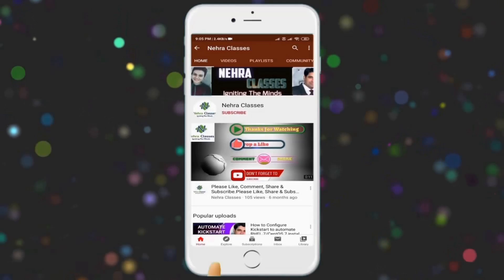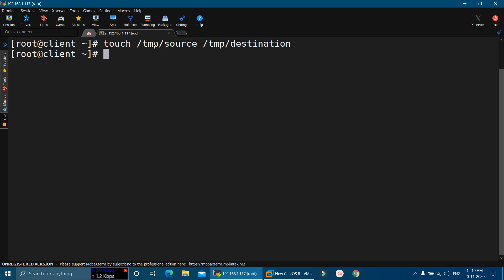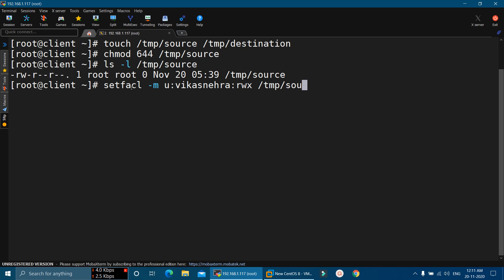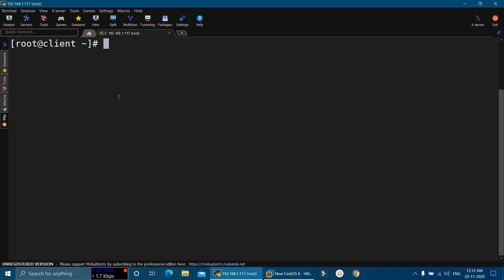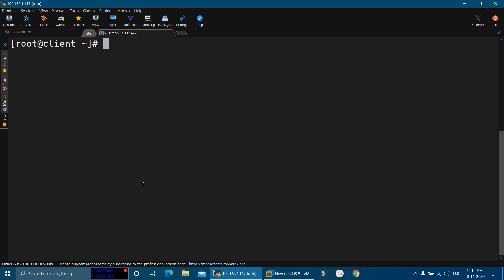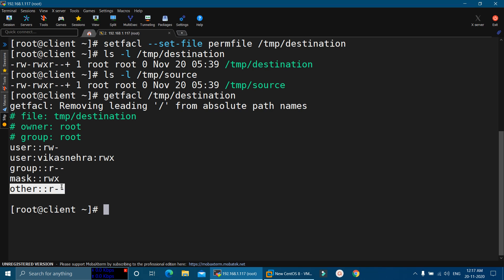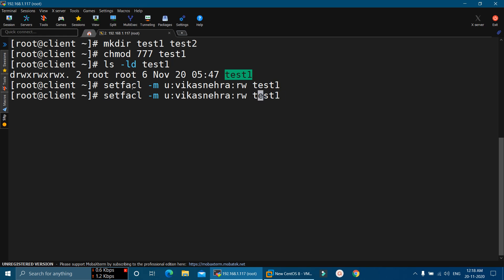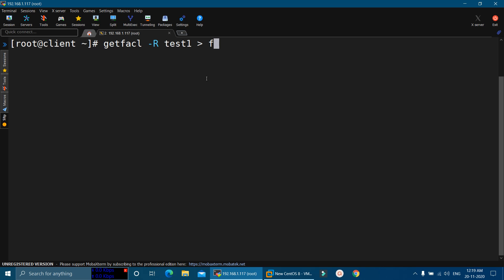Copy All Permissions From One File/Directory To Other In Linux | Clone All File Permissions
Copy All Permissions From One File/Directory To Other In Linux | Clone All File Permissions (Standard As Well As Special) || Nehra Classes
Copy All Permissions Including ACL From One File/Directory To Another In Linux:

1. Create source & destination file/directory or use the existing ones.
# mkdir /tmp/source /tmp/destination
2. Check the permissions on source file/directory whose permissions you want to clone/copy.
# getfacl /tmp/source
3. Set/Modify ACL or use the already existing ACL permissions.
# setfacl -m u:vikasnehra:rwx /tmp/source
4. Verify the same with getfacl.
# getfacl /tmp/source
5. Take a backup (copy) of all the permission in one file. E.g. permfile in our case.
# getfacl -R /tmp/source ) permfile
6. Restore the permissions from the backup file (permfile) on the destination file/directory.
# setfacl --set-file permfile /tmp/destination
7. Verify all the permissions on destination file/directory.
# getfacl /tmp/destination
You are done, now both source as well as destination file/directory have the same permissions including ACL also.
My Macbook
My Avita PC